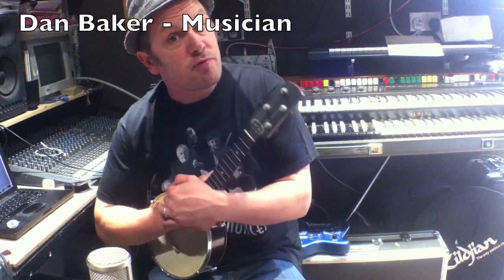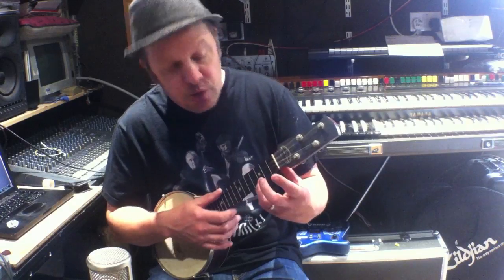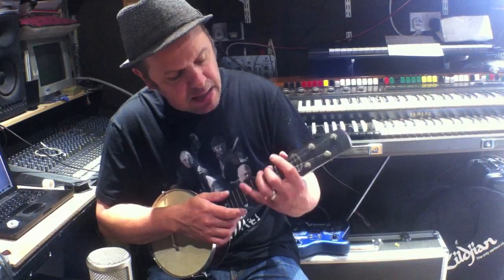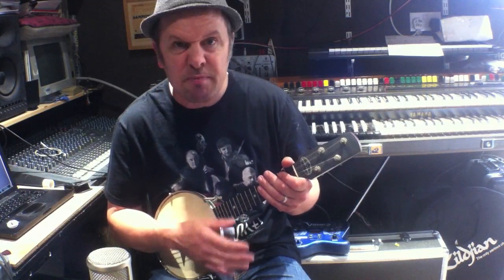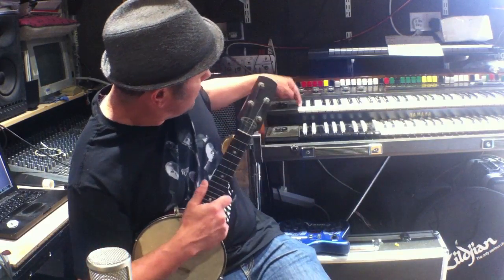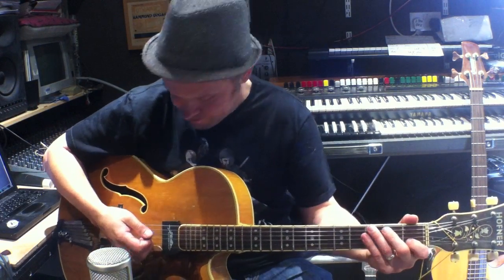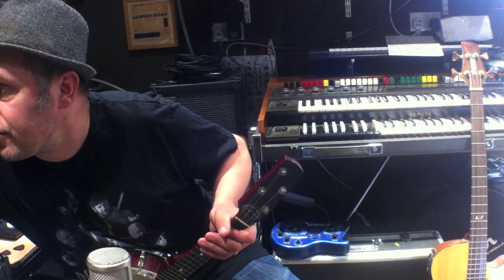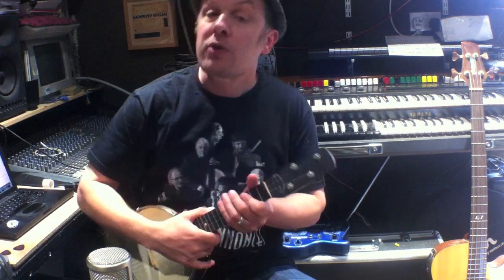Ukulele CHORDS and recording techniques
Here is a beginner's guide to ukulele chords - here are shown the chords of C, G, A minor and F, together with E minor, necessary to play "Over the Rainbow", as recorded by Israel Kamakawiwo'ole. See the chord shapes, described in detail.

I also touch on how to obtain other chords from the ones listed above.

In the second part (starting at 7:30), see how the ukulele speaks well in any recording situation - I record guitars, ukuleles and bass to provide a good mid range definition to the overall mix from the ukulele. Small tuning differences between the parts also makes for a natural effect, a world away from plug-ins, whose micro-tuning accuracy can sound fake!